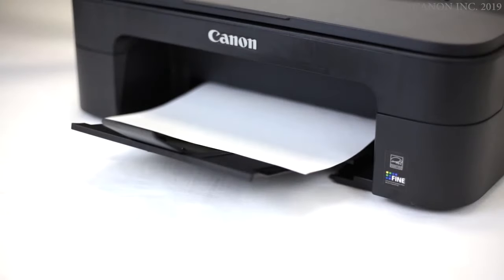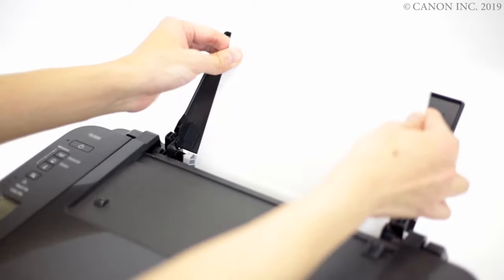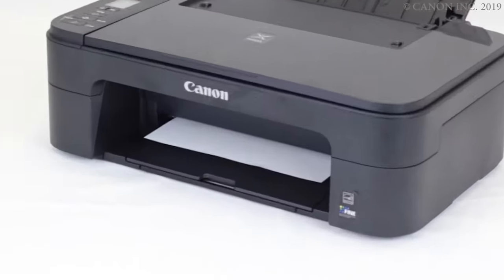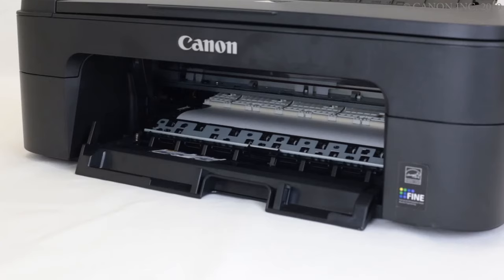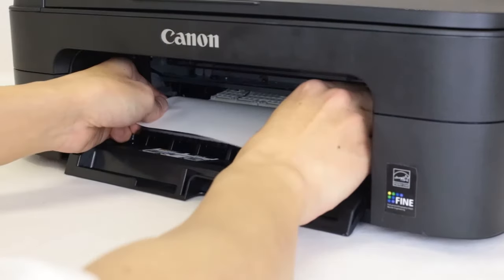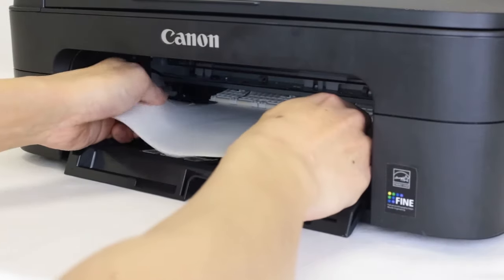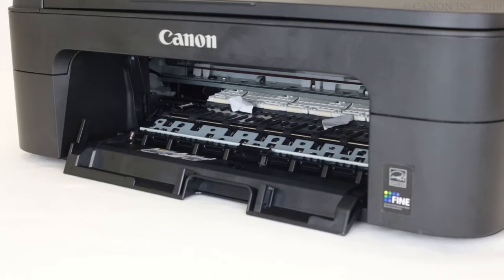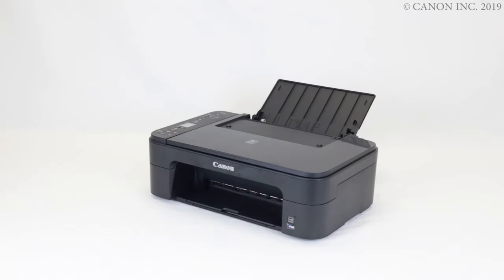Canon PIXMA TS3320 - Removing Paper Jams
Learn how to look for and remove paper jams in your Canon PIXMA TS3320 Printer.